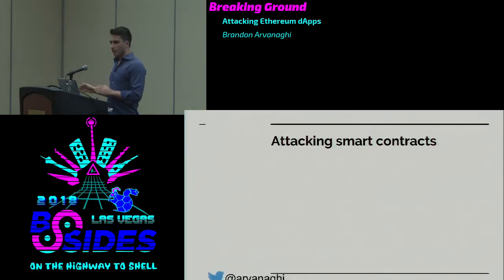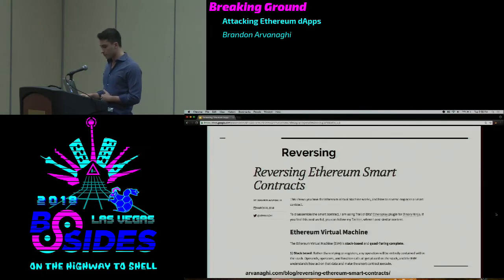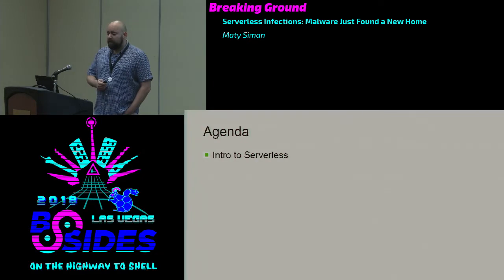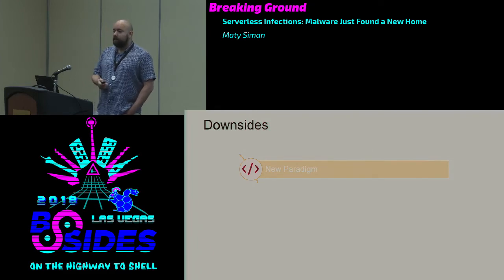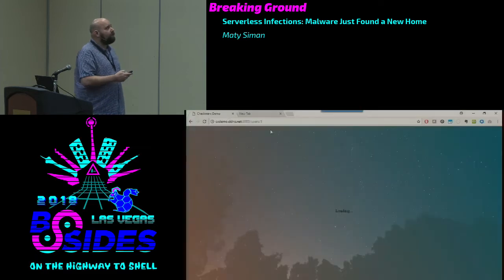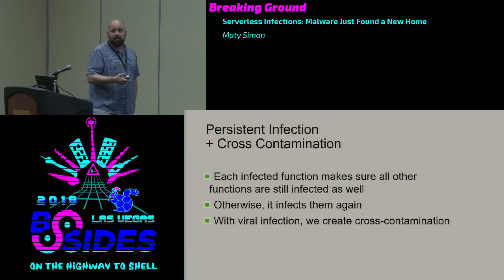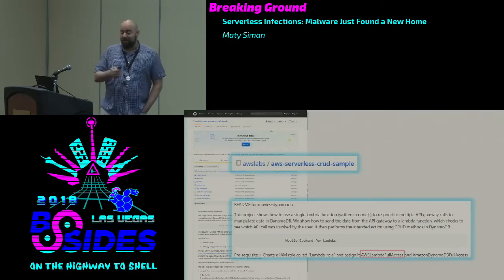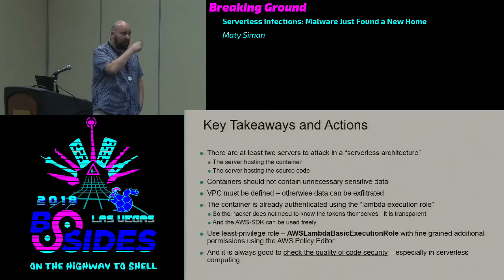BSIDESLV 2018 - Breaking Ground - Day One